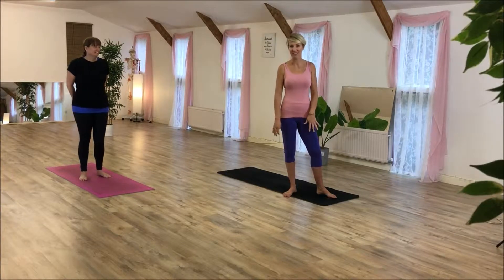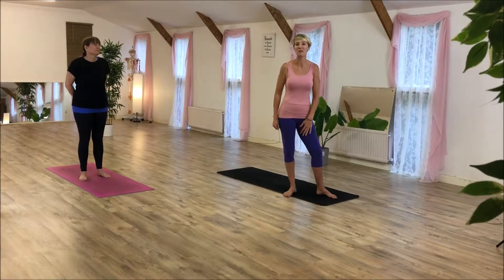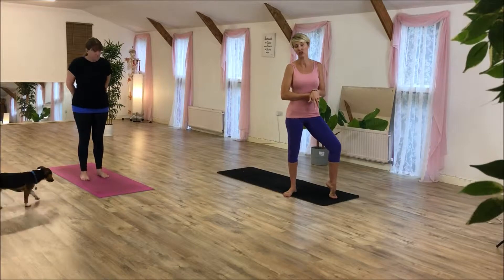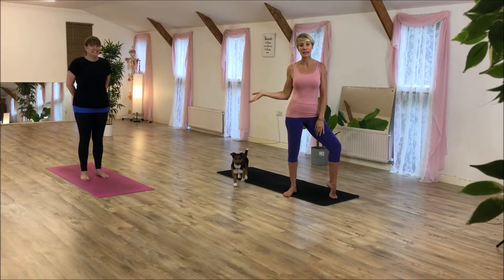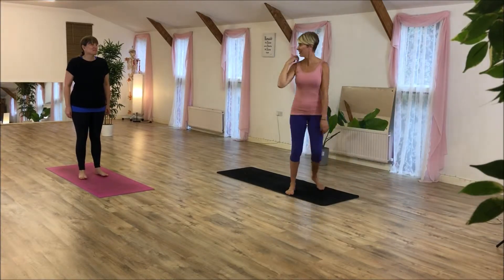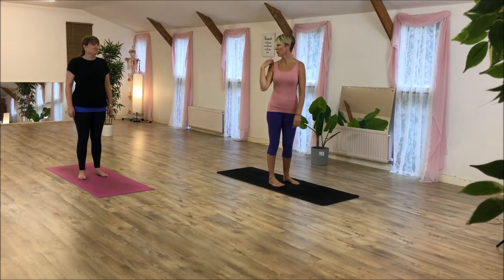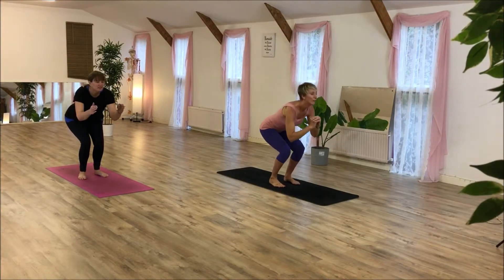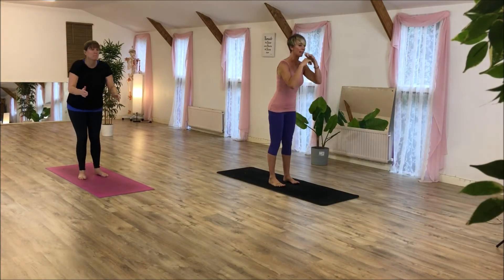PiYo Leg Section PiYo 60 - with Milo the DOG...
Pilates & Yoga South Devon Studio PiYo 60 leg workout exercise

Do you want a lean and a defined body without worrying about bulking up or straining your joints? Then this is the program for you!

Burn Fat Fast.

A total body workout PiYo is a complete stress buster which allows you to have fun while you burn fat. Lose fat weight fast.

Join my app for more classes, courses and Challenges